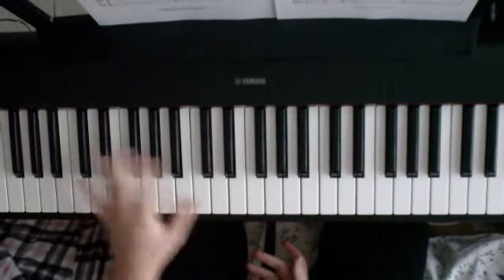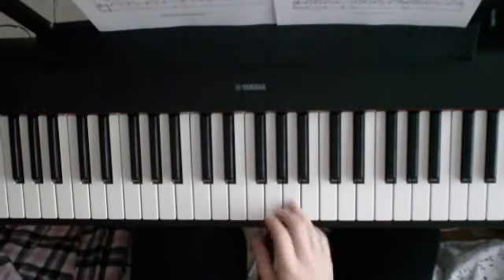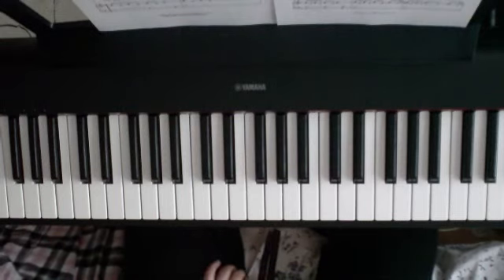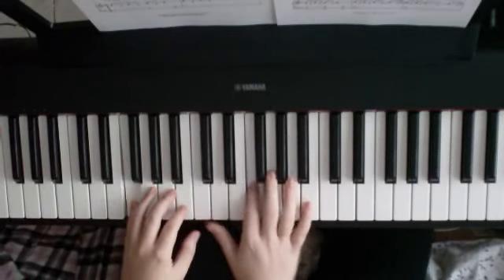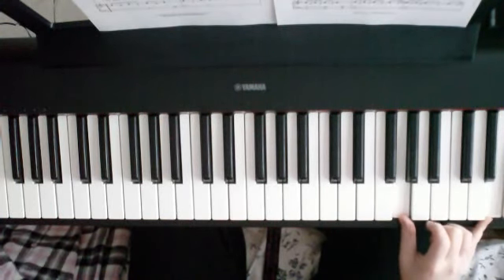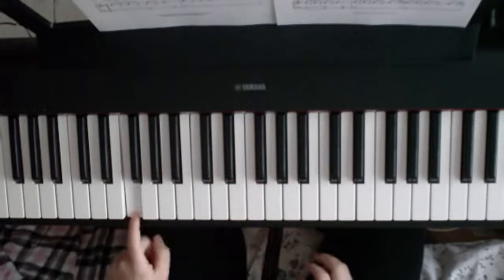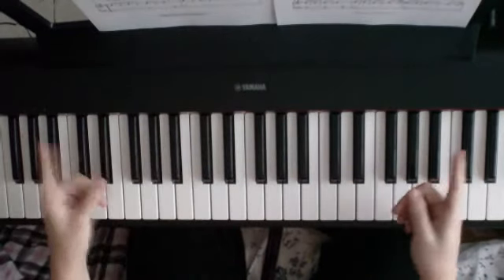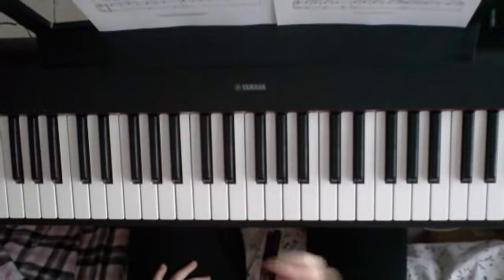Easy Piano Tutorial Part 1: People Help The People by Birdy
New Facebook Page- like me!!! :P

I hope you find this video helpful! Let me know if you have any questions or requests for covers or tutorials!